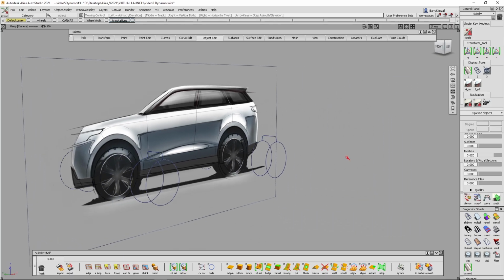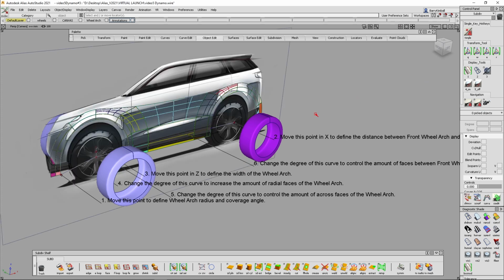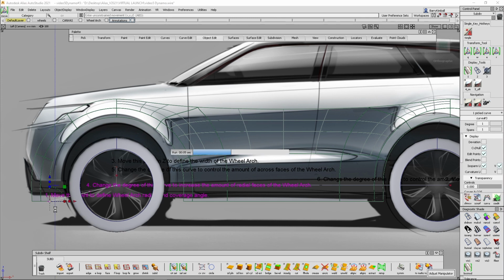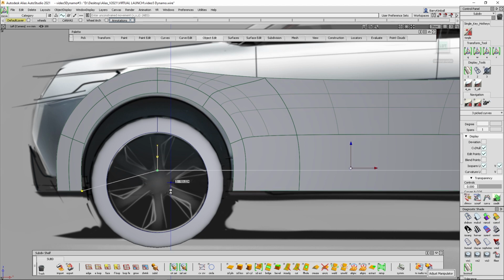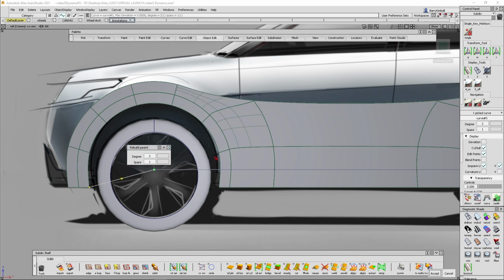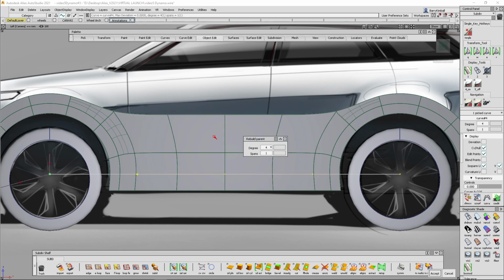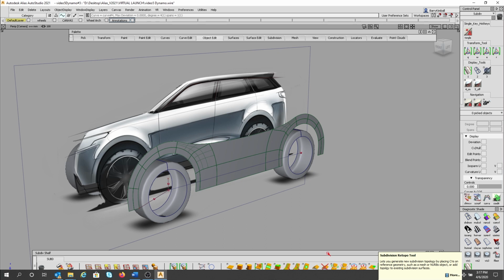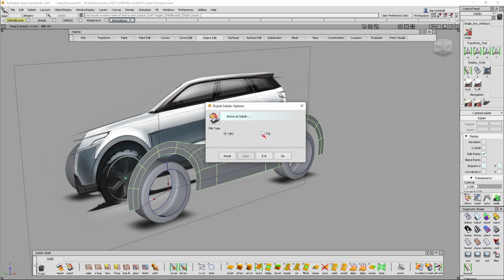Alias 2021 Deep Dive Session 06 - Dynamo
Explore: the new Dynamo tools. These new sample files include a Subdivision Body Side Creation Tool, which allows you to quickly and easily create the wheel arches and body side of a vehicle by modifying three simple curves. Also included is a new Import feature. It places Dynamo scripts directly in their customizable shelf for easy access. These scripts can also be shared by placing them in a network or common file location. And finally, we’ve added the ability to Export Subds from Alias in a t-spline (.tss) format. This format lets you transfer Alias Subd models to Speedform and maintain crease information.